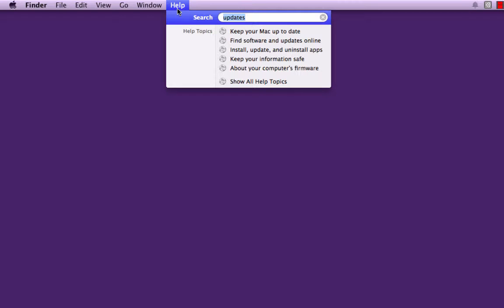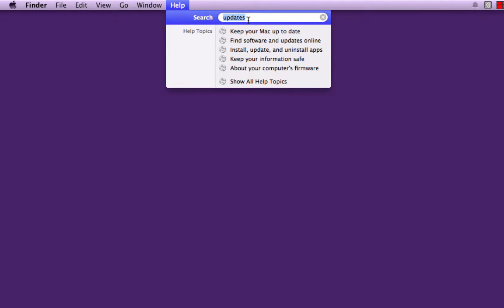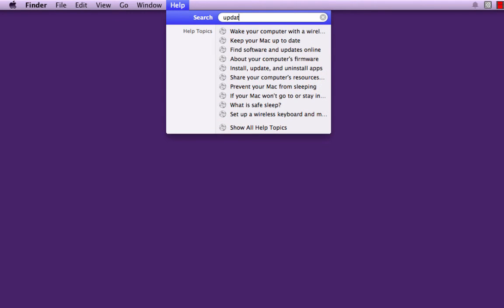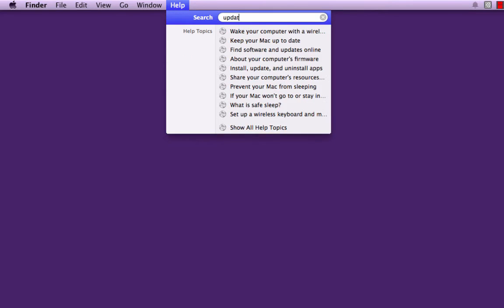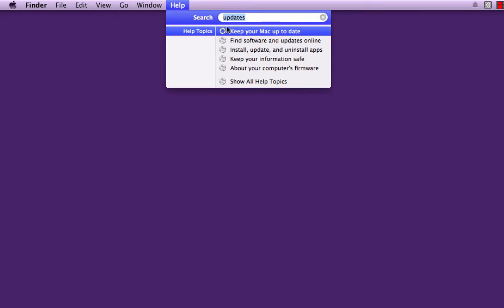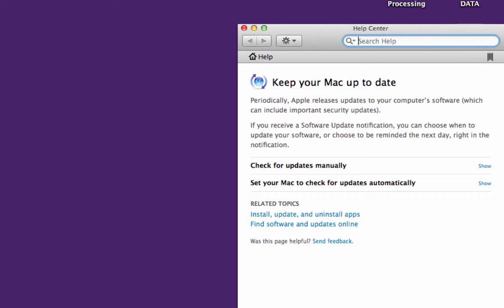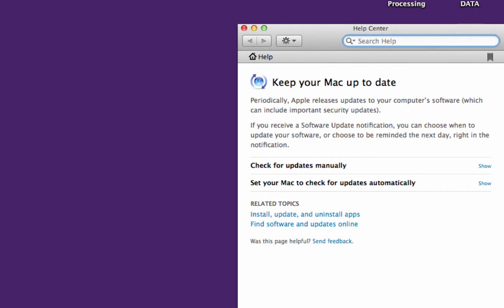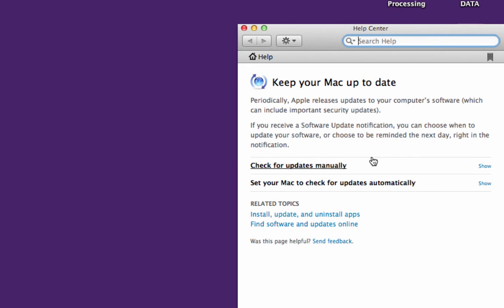Computer Lit: Mac help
Computer LIteracy Operating systems project: using Mac Help